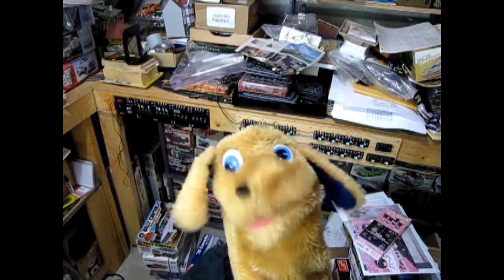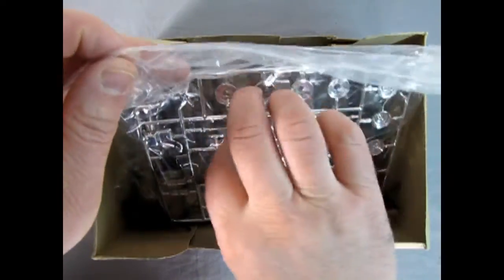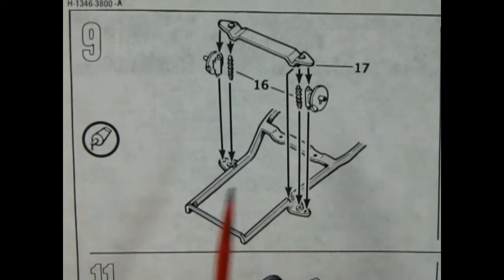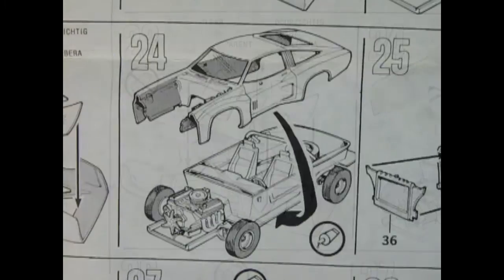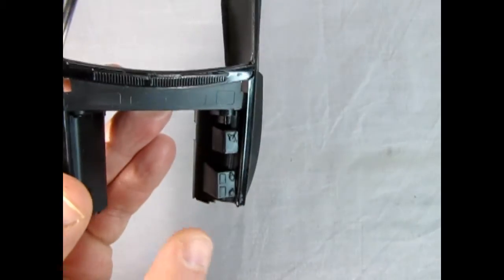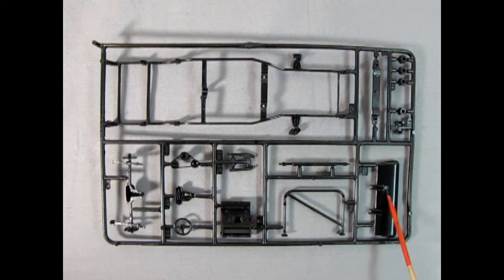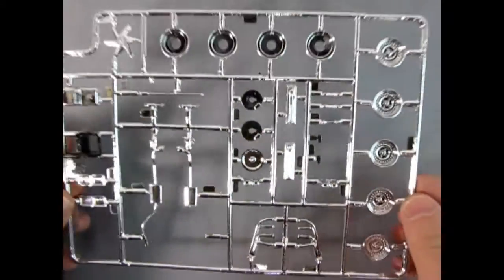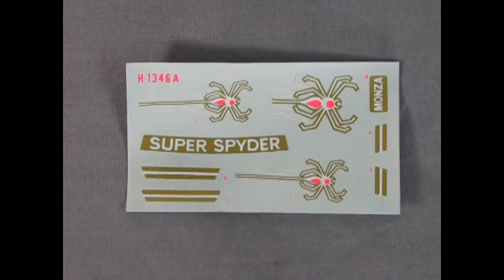What's in the Box? The Revell 1978 Chevrolet Monza Super Spider - A Model Car Kit Unboxing Video